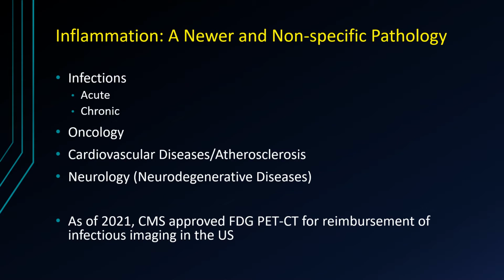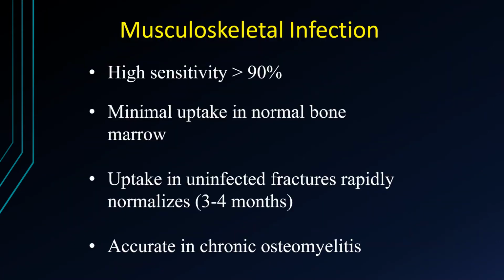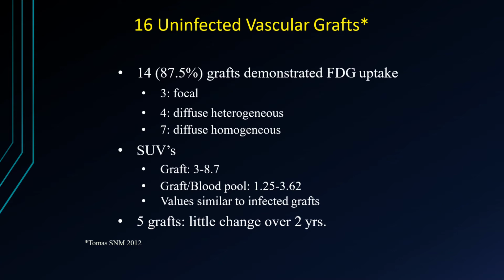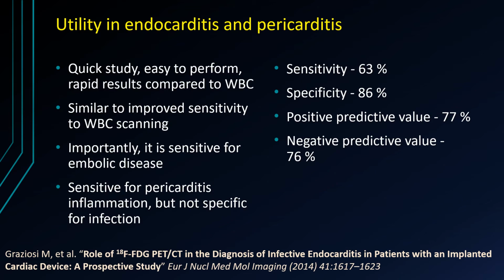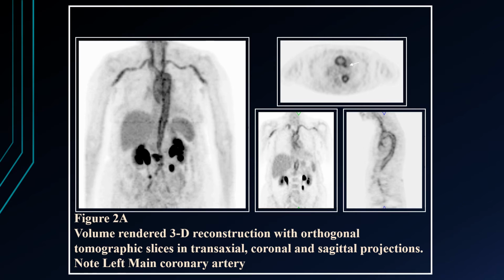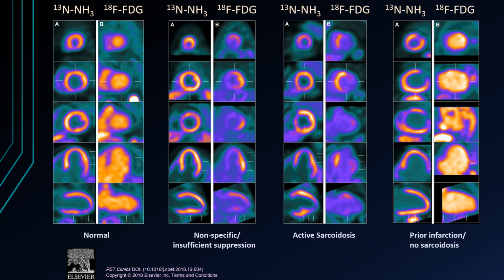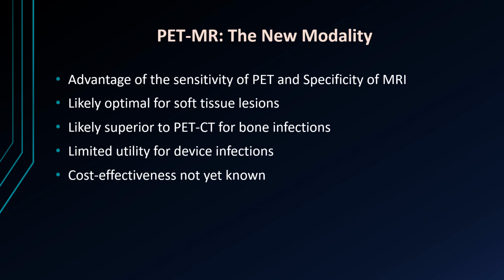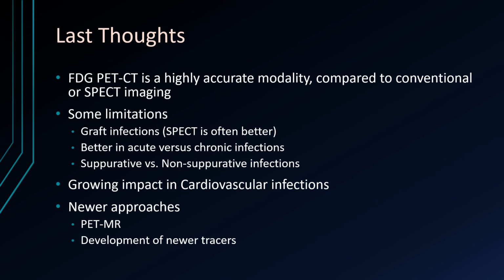1 Clinical imaging of infections and inflammatory disorders with PET Dr Arif Sheikh USA